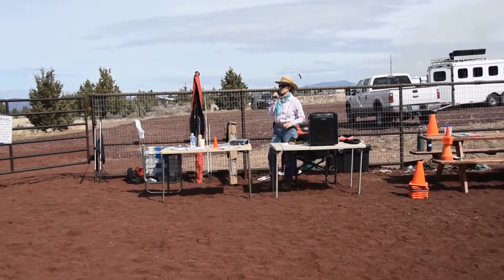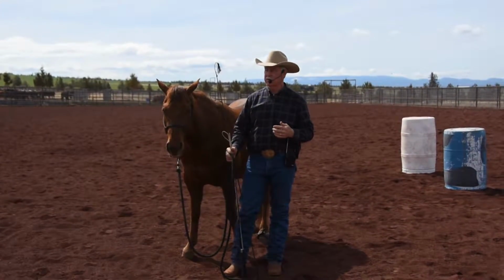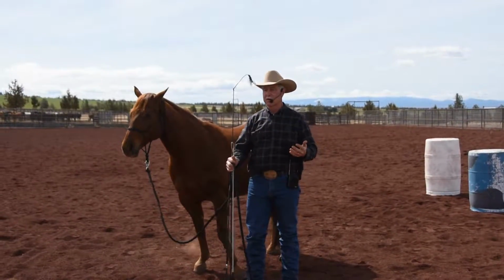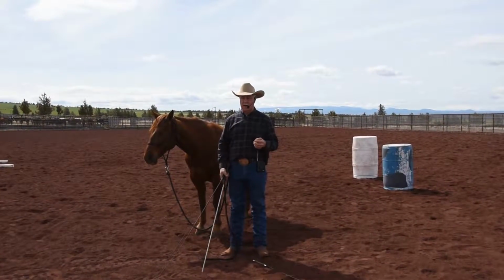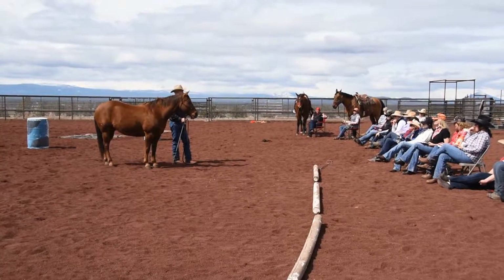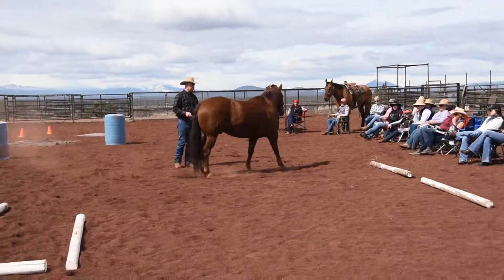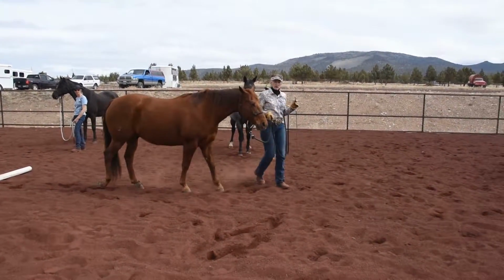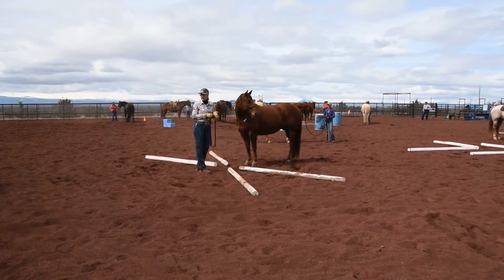Shilo Ladies Groundwork Part 1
I created this video with the YouTube Video Editor Saturday April 1, 2017
I didn't do any editing for this is original footage, so you may need to mute the sound if you hear the wind is blowing.